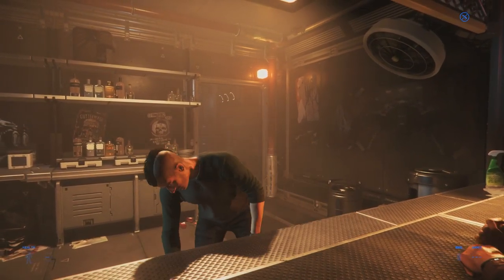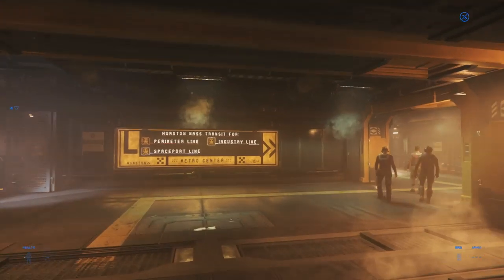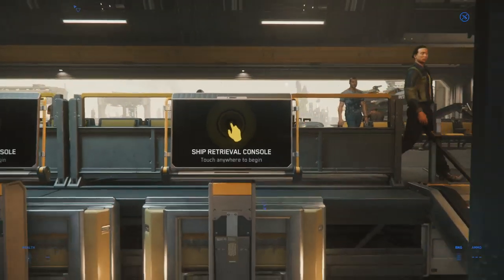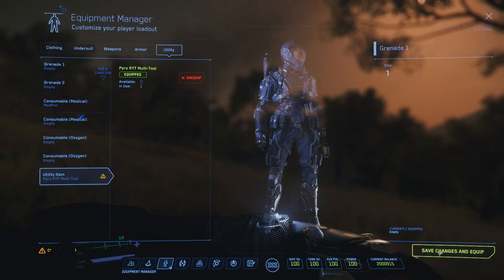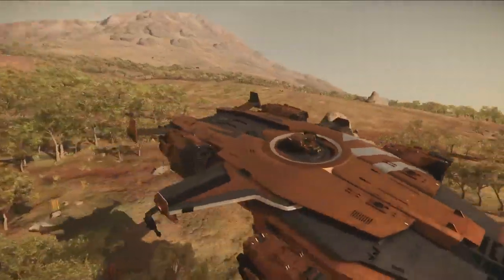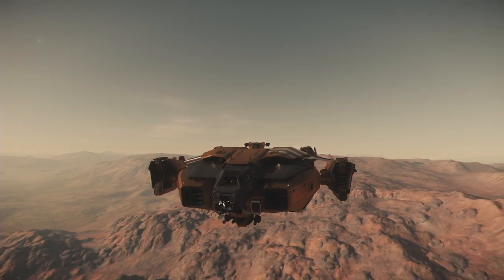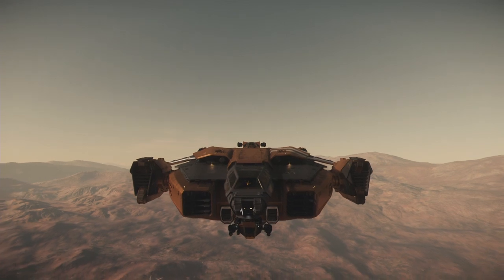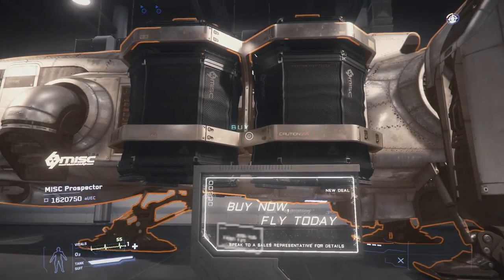STAR CITIZEN - 1 Hour of NEW Gameplay (Open Universe Sandbox Game) CitizenCon 2018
STAR CITIZEN Gameplay Demo Citizen Con 2018 (Open Universe Sandbox Game)

About Star Citizen:
From the mind of Chris Roberts, acclaimed creator of Wing Commander and Freelancer, comes STAR CITIZEN. 100% crowd funded, Star Citizen aims to create a living, breathing science fiction universe with unparalleled immersion… and you’re invited to follow every step of development.

More than a space combat sim, more than a first person shooter and more than an MMO: Star Citizen is the First Person Universe that will allow for unlimited gameplay.

Live your own deep space adventure. Star Citizen places you in the middle of a living, breathing science fiction universe populated with friends, enemies and the unknown.

You decide how to make your way in the galaxy, whether you’re a simple merchant trader, a fearsome pirate or a badass mercenary… and anything in-between.

In Star Citizen, you control your destiny as you inhabit a world more immersive than ever before.

Choose your ship, choose your profession and choose your allies. Whether you’re searching for the perfect thruster upgrade for your Hornet or smuggling ancient alien artifacts across the Xi’An border, every choice impacts how Star Citizen’s world reacts to you.

Play the character you’ve always dreamed of being and build YOUR place in the galaxy.

It’s your world: reserve your own corner of Star Citizen by backing to support the game during development. You’ll start off with your own Hangar and starship, along with everything you need to begin a career that could change the fate of the galaxy. What's more, you can start playing parts of the game today WHILE we're still constructing the universe.

Star Citizen features a fully realized death mechanic, giving exceptional weight to your choices. It’s a world where taking an additional risk might mean a windfall of credits… or your lifeless corpse orbiting an asteroid.